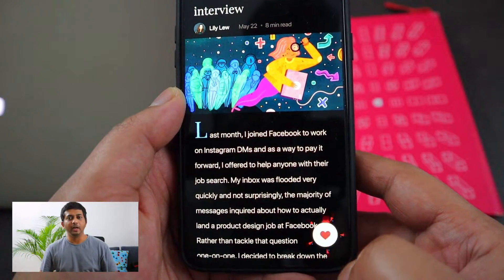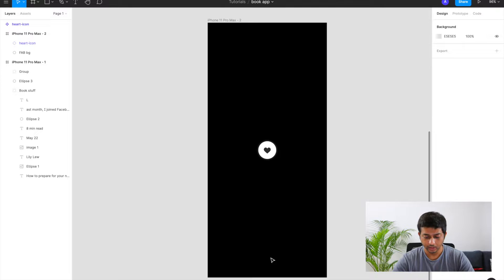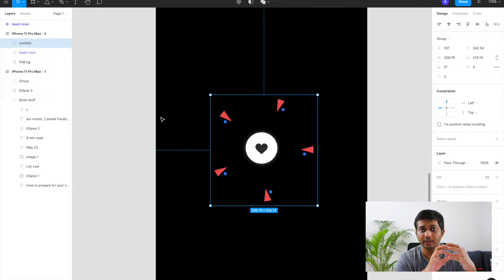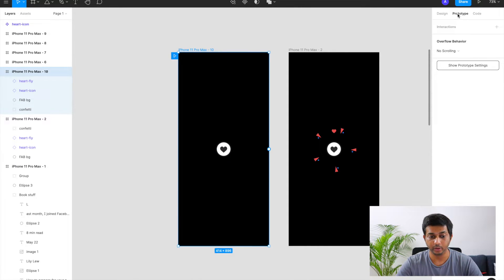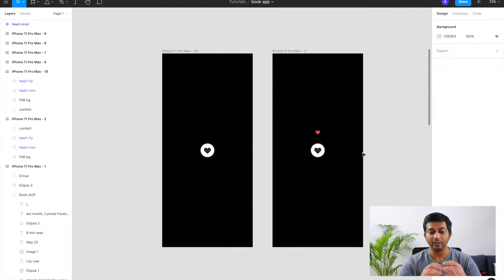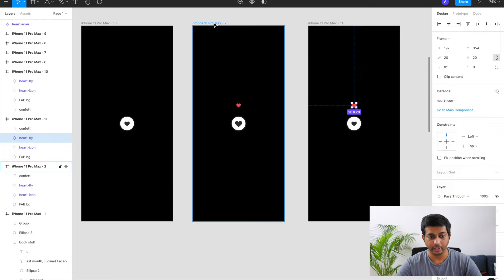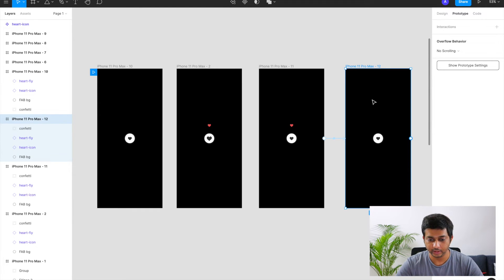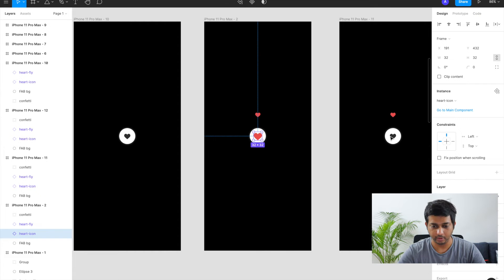Building Like Micro interaction using Figma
Guys, 👋 I am also working on a full-fledged UX Design course on how design works in companies. Practical knowledge on design processes, hands-on design tools, product thinking, problem-solving, cracking design interviews and more.

Recommended books for UX:
1. Universal Principles of design
2. Design of Everyday Things
3. Start with why
4. Don’t Make Me Think
5. Hooked: How to Build Habit-Forming Products
6. The Lean Startup
7. Made to Stick: Why Some Ideas Survive and Others Die
8. Creative Confidence: Unleashing the Creative Potential Within Us All
9. Thinking, Fast and Slow